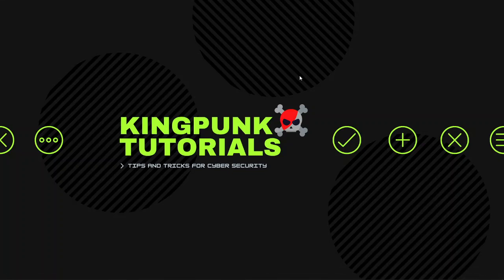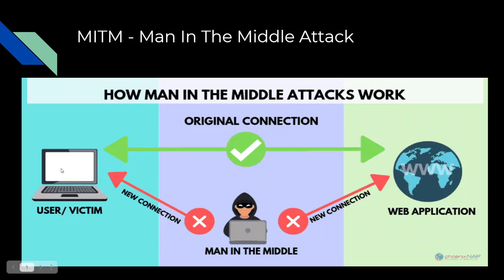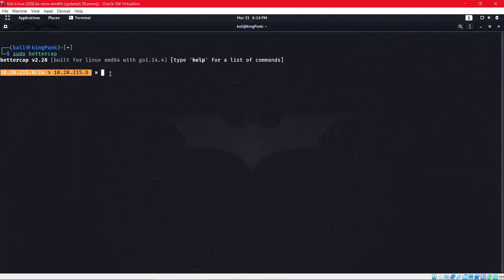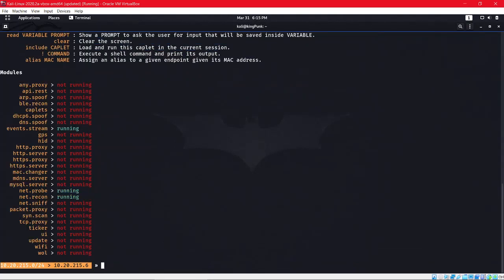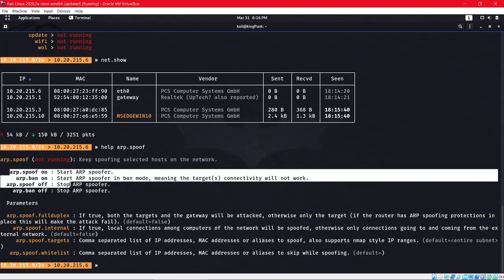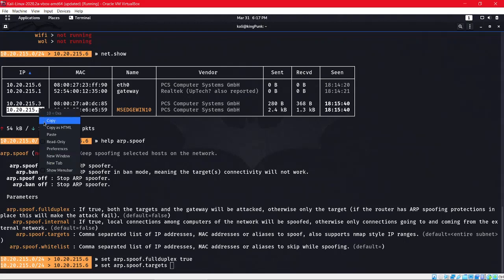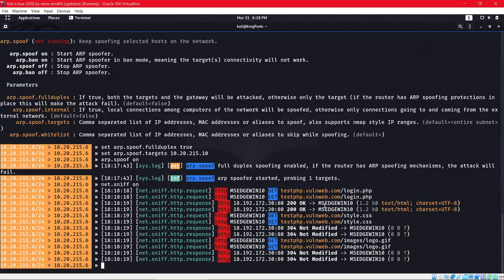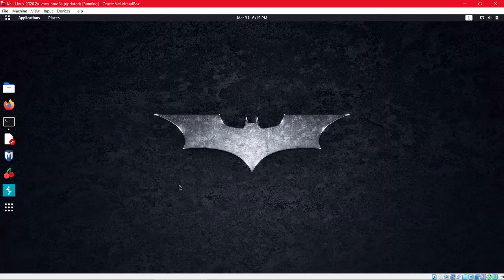Man in the Middle Attack - with bettercap and kali linux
Don't perform a man in the middle attack on the local public attack, if caught you will be in trouble.

This video uses the virtualization technique, I have used two virtual machines. One as Attacker(Kali Linux) and one as target machine(Windows os).
The Installation Process is very simple, just download your and install like every other program.
Download the Installer, and double click on the downloaded file, rest of everything will be taken care of by virtual box.
Refer to this link for downloading and installing the webserver